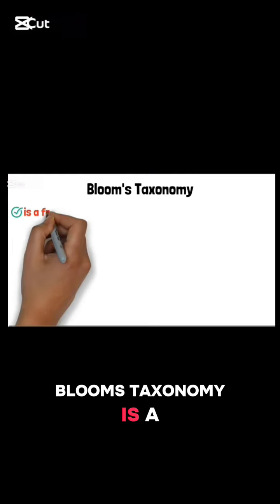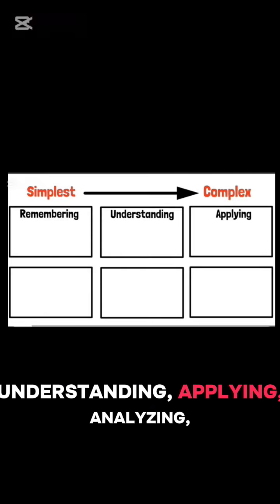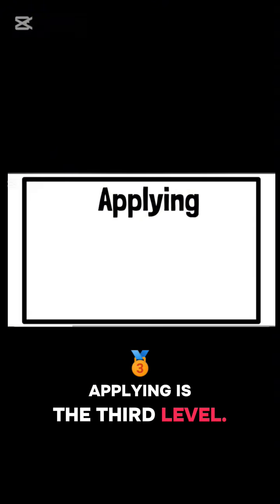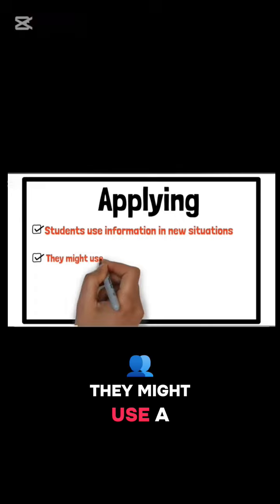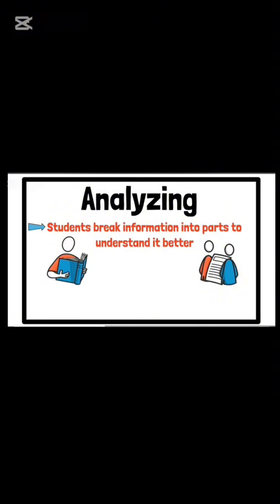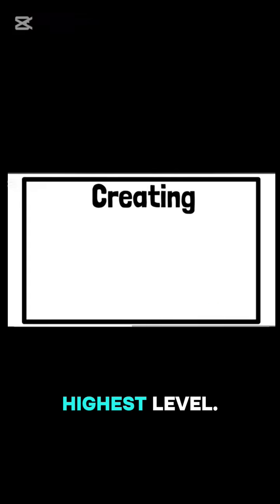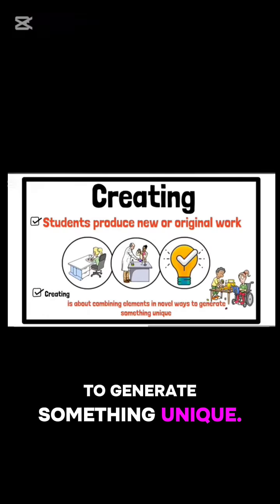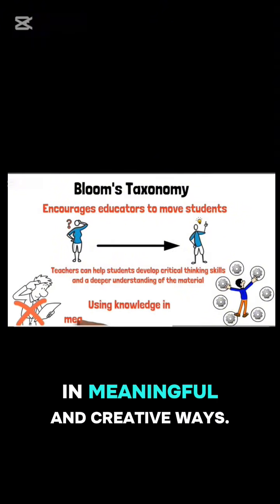Understand Bloom’s Taxonomy in 5 Minutes | Level Up Your Thinking